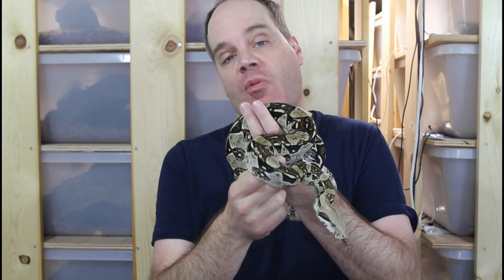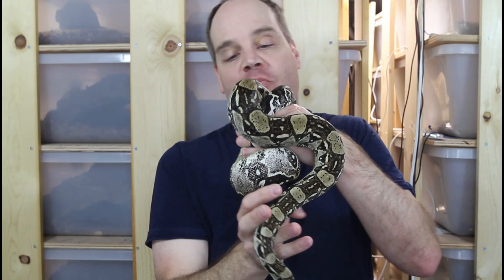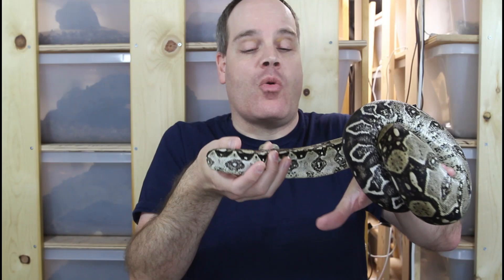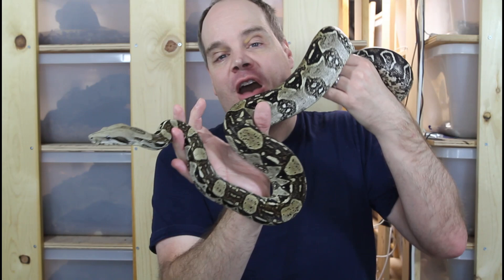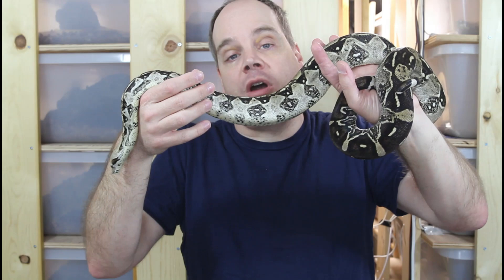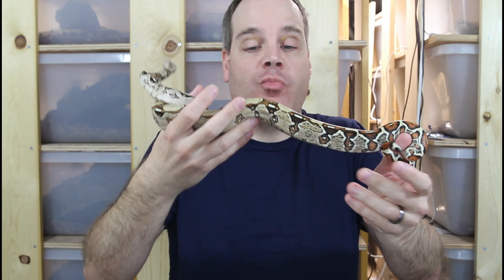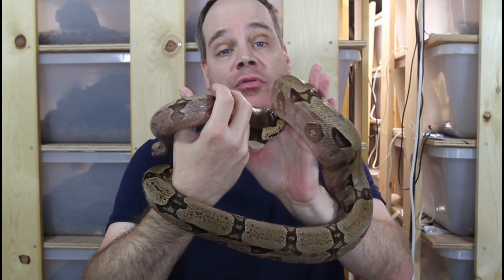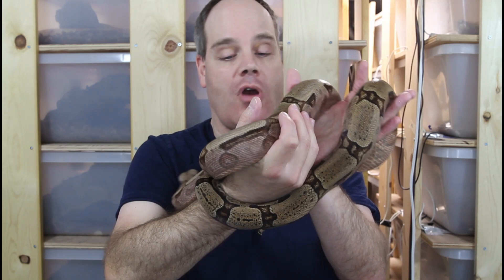My Most Popular Locality Boa Constrictors (Viewer Favorite Snakes!)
Brian displays and discusses his most popular locality boa constrictors based on viewer comments, including red tail boas, dwarf boas, and other locality boas.  Check out these beautiful constrictors showcasing the amazing diversity of locality boas!